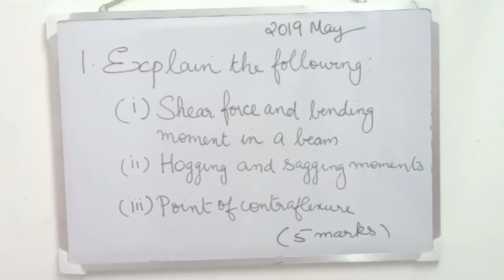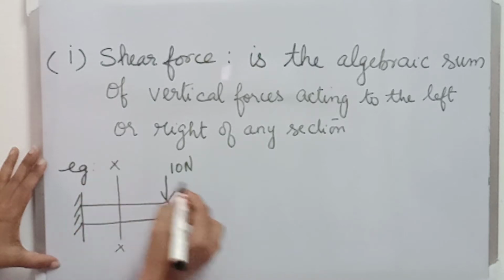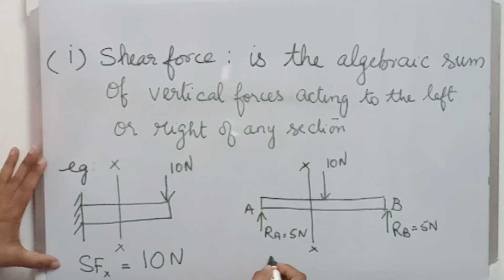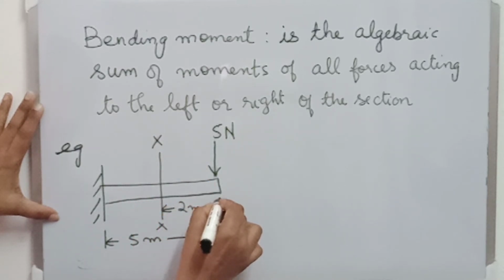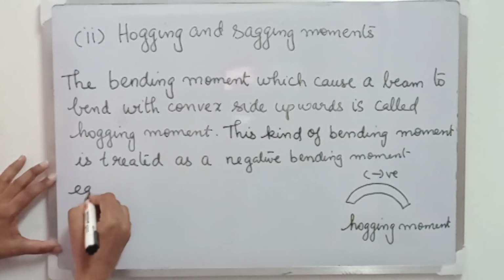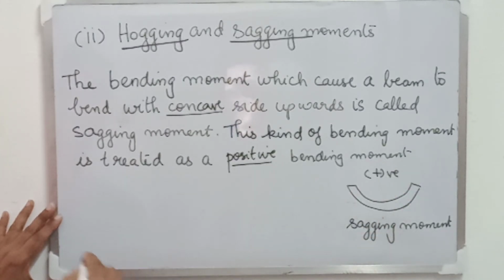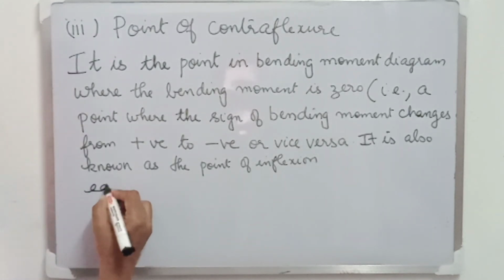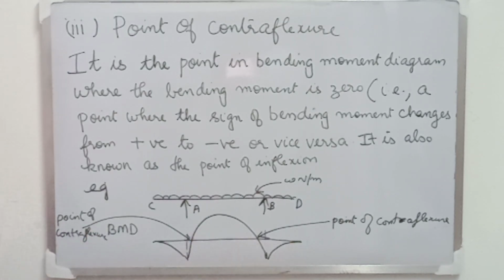(i) Shear for and bending moment (ii) Hogging and sagging moments and (iii) Point of contraflexure